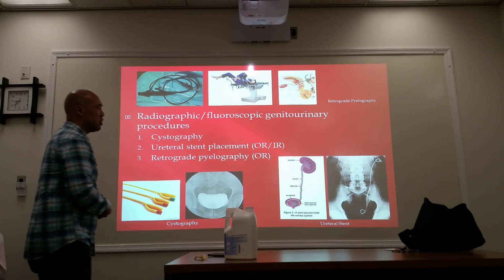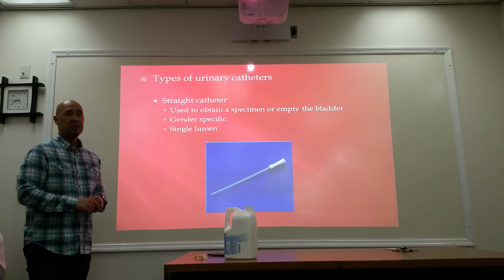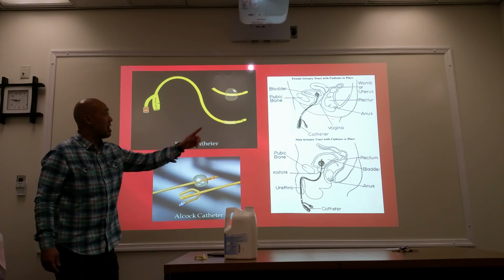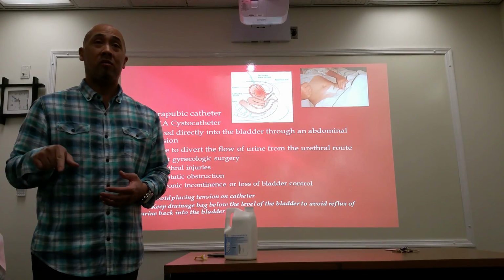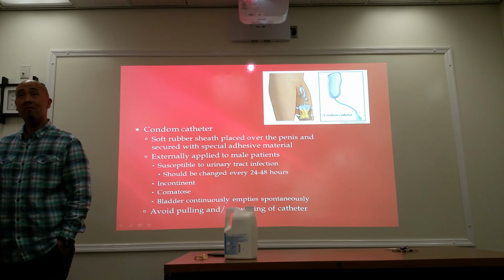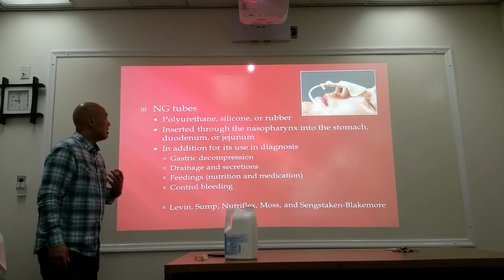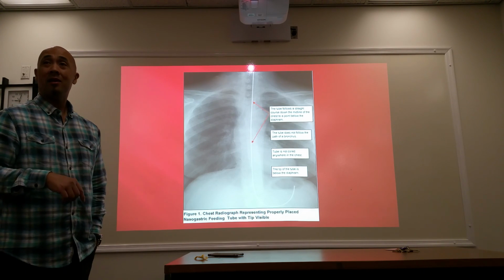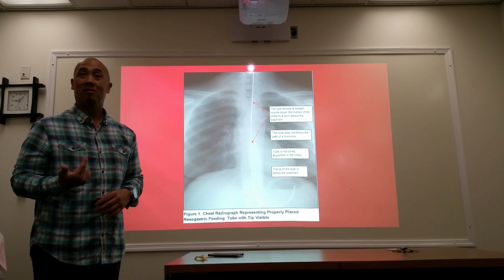RADT 153 Unit 4 Lecture 3: Part 2